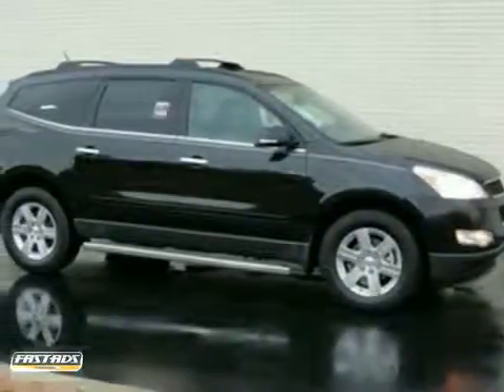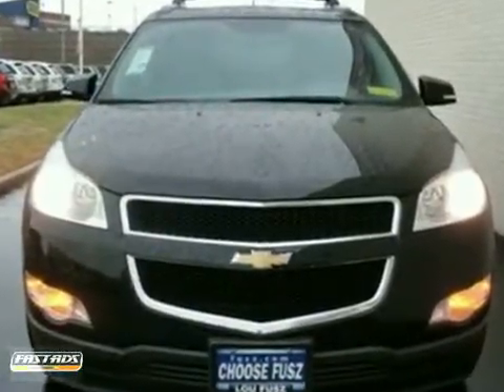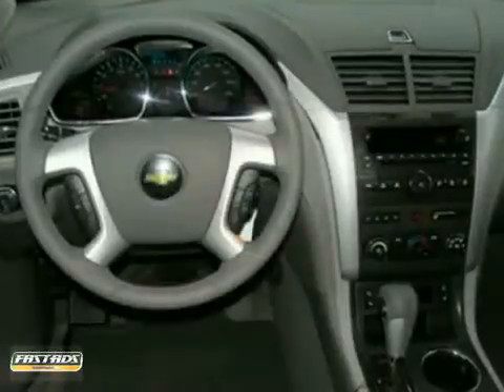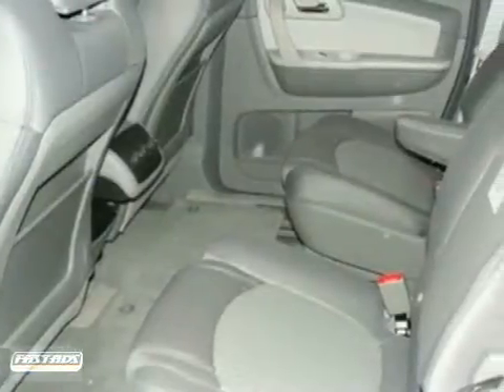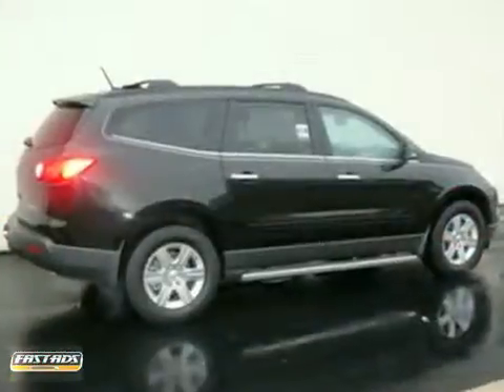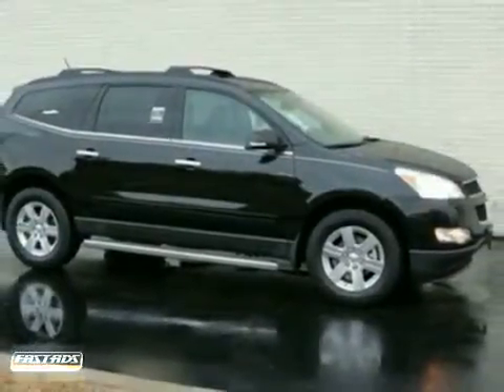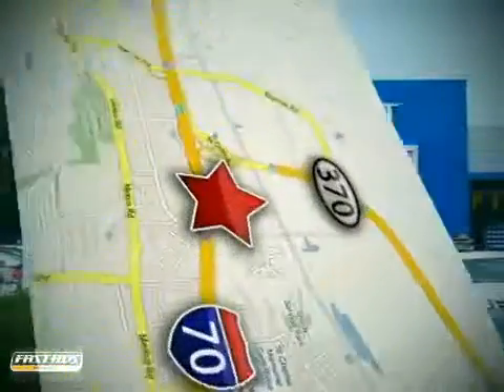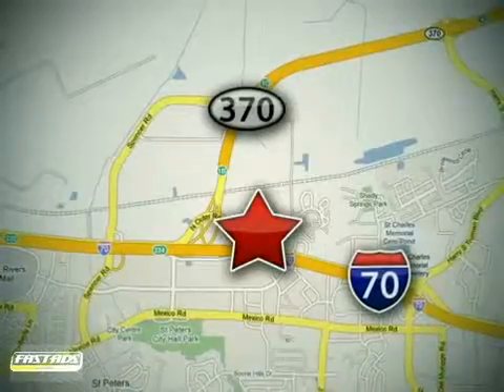2011 Chevrolet Traverse #110043 in St. Louis St. Peters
If you are looking for real value on a great new car, Lou Fusz Chevrolet Mitsubishi Subaru invites you to come in and test drive this 2011 Chevrolet Traverse, stock# 110043. We are conveniently located near St. Louis St. Peters, MO and known for our great selection, reliability and quality. Come take a look at this 2011 Chevrolet Traverse today.

Lou Fusz Chevrolet Mitsubishi Subaru
5120 N. Service Road
St. Louis St. Peters MO, 63376

Lou Fusz Chevrolet Mitsubishi Subaru is here to provide you with award-winning service.

Our hours are:
Monday-Friday 7am-6pm
Saturday 8am-12pm